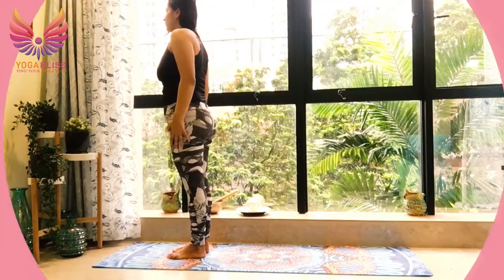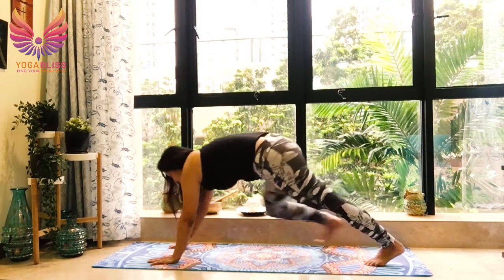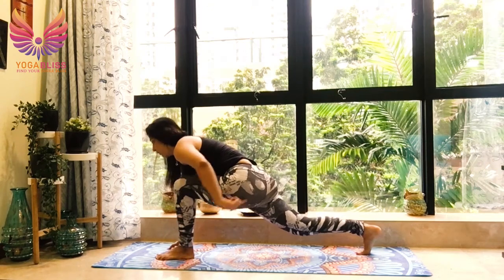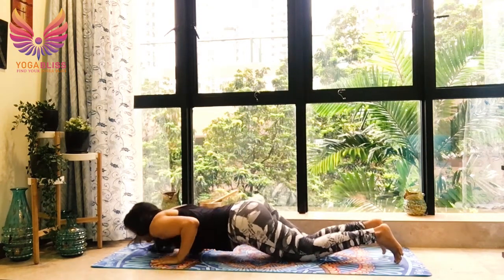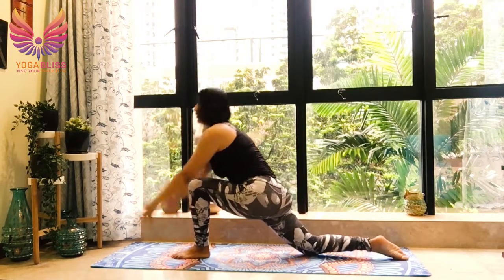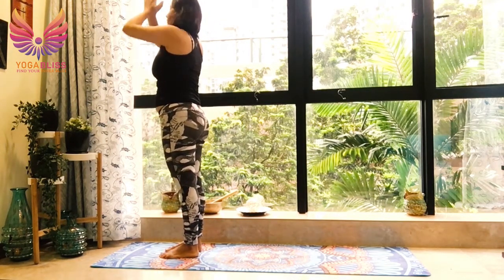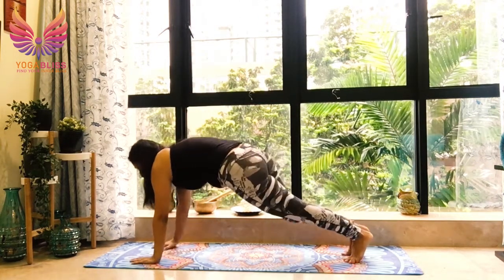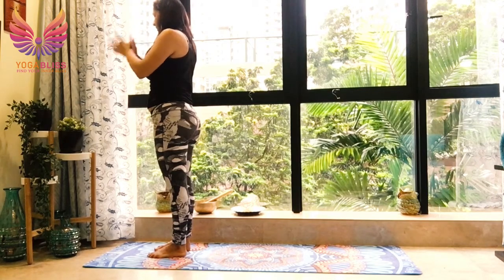Sun Salutations-Practice 3 variations(A,B& C)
Sun Salutations 3 variations(A,B& C)

This video breaks down Surya Namaskar A, C, and B

Suryanamaskar is a full-body workout &  provides many health benefits.
It reduces the tension from your body and mind, improves circulation, regulates your breathing, and boost our energy levels.
The consistent practice of Suryanamaskar will help with better stamina, endurance, and flexibility, and even a great way to tone your body.

This is a beginner-friendly video and you can practice it at the comfort of your own home & use this to get familiar with all 3 variations of Sun Salutations. Please feel free to do it slowly as you want or coordinate with your breath. You can even do several rounds of these to make up your practice for the day.

More at Blissyogasg
💙 Instagram & FB: @blissyogasg

 Love to make yoga simple and accessible to everyone.